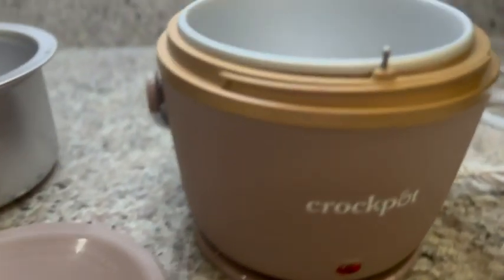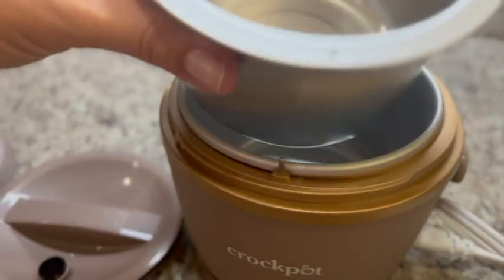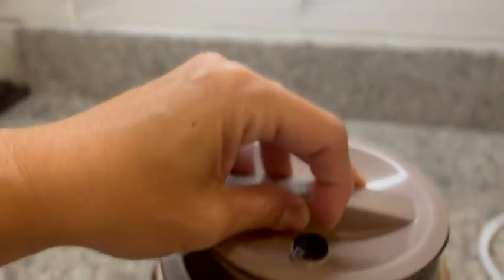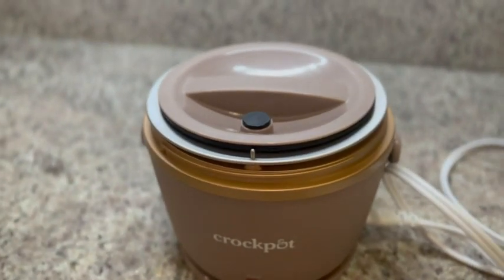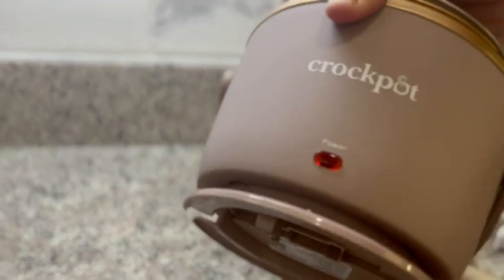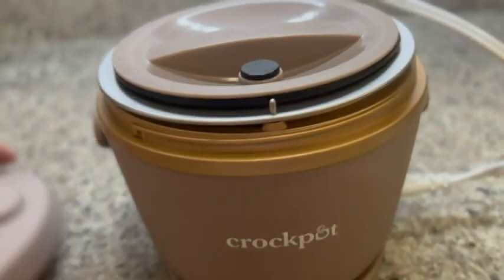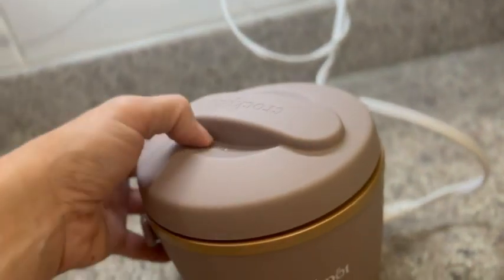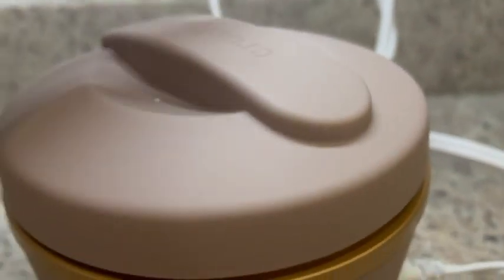Crock Pot Electric Lunch Box - Before You Buy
🛒 OPEN FOR SHOPPABLE LINKS*🛒